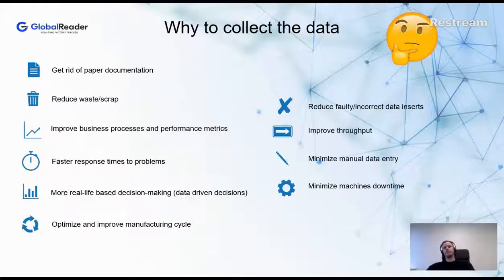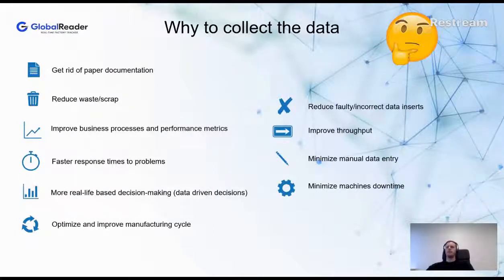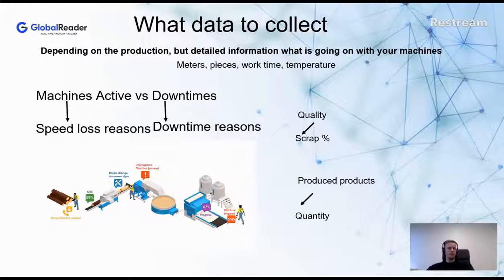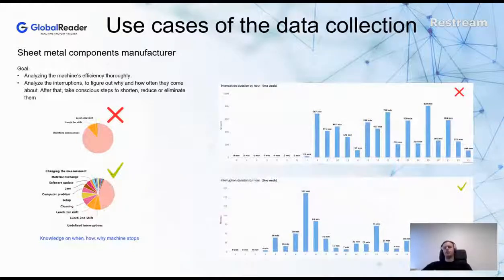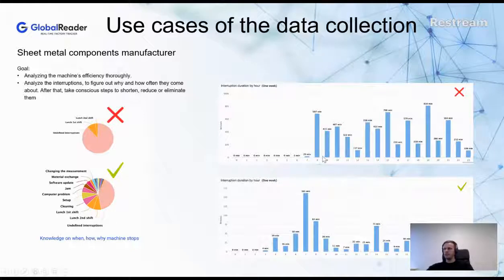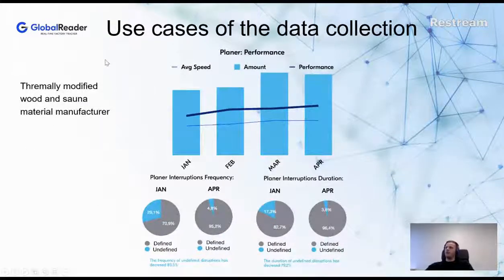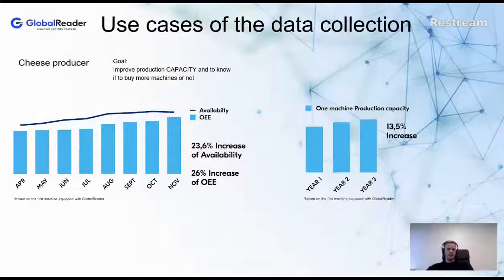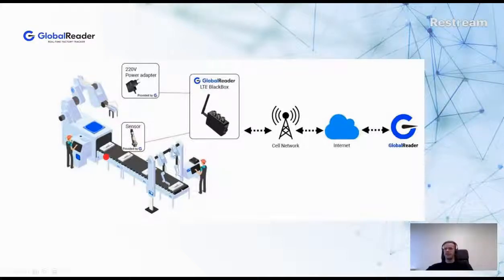Factory Webinar: What data to collect, how to collect it?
We all know the saying in business “You can only improve what you measure.” by Peter Drucker. - In manufacturing, it is the same. The information you collect leads to improving the overall performance of the factory.
So in this thirty minutes webinar, I’ll talk about what information you should collect in your production and what are the use cases of the collected data. Furthermore, how to go step-by-step and the cheapest way to start.
Looking forward to seeing you all on the webinar!

Kaspar